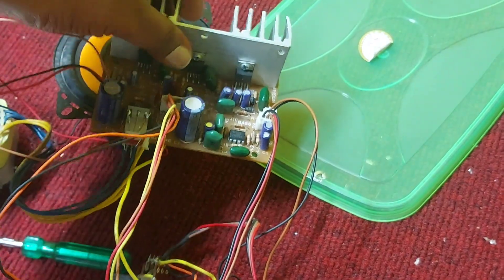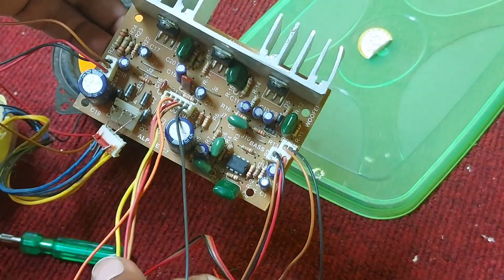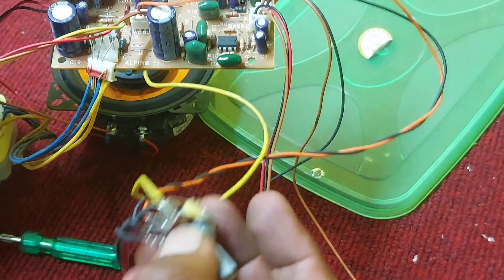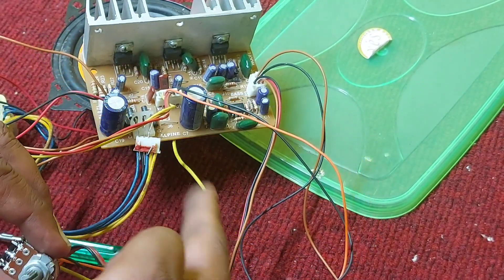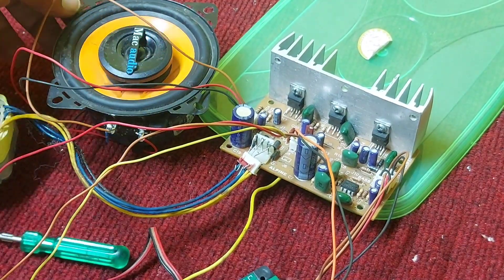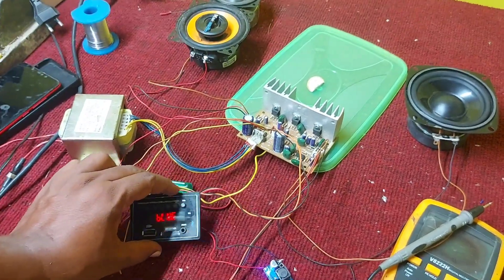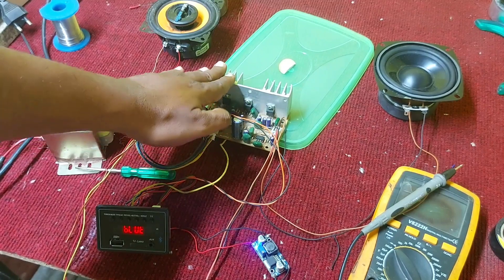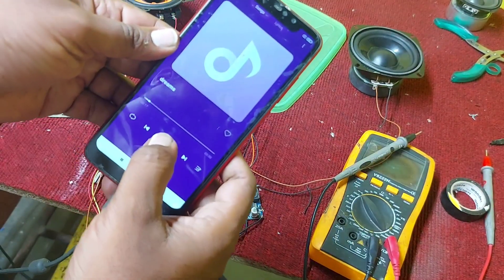TDA 2030 2.1 board connection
TDA 2030 audio board connection, @Makeswell4